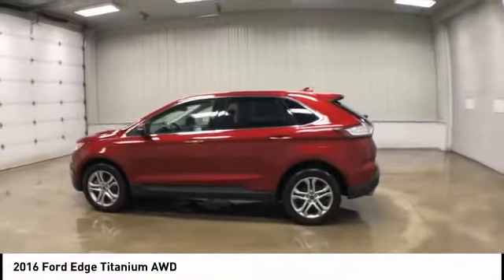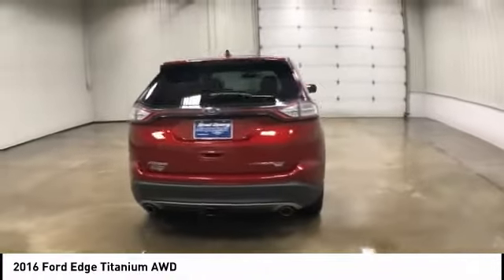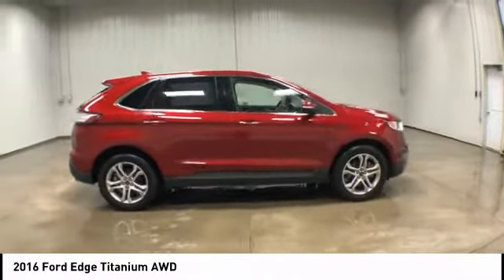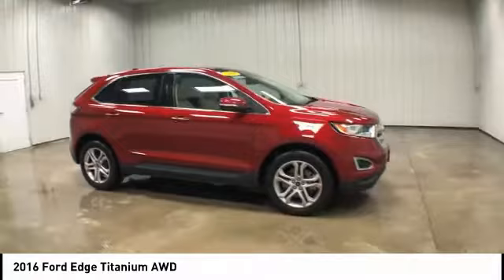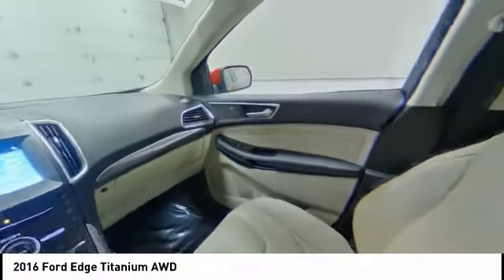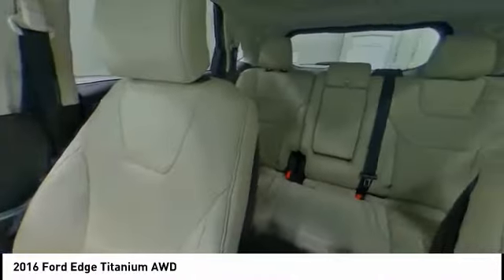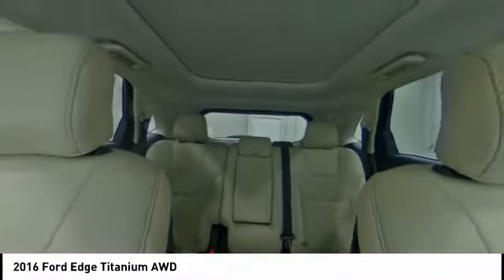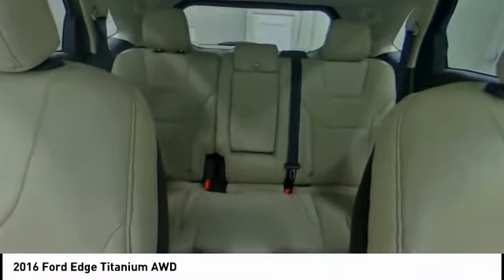2016 Ford Edge Dubuque, Davenport, Clinton, Quad Cities, Bellevue, DeWitt FP822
2016 Ford Edge Titanium AWD

112 N. Second Street

** PANORAMIC SUNROOF/MOONROOF !! **, ** HEATED/COOLED LEATHER SEATS !! **, ** HEATED 2ND ROW SEATS !! **, ** HEATED STEERING WHEEL !! **, ** REMOTE START !! **, ** REMOTE KEYLESS ENTRY !! **, ** KEYLESS GO/PUSH BUTTON START !! **, ** SIRIUS XM !! **, ** HANDS-FREE LIFTGATE !! **, ** DUAL POWER SEATS !! **, ** USB PORT !! **, ** UNIVERSAL GARAGE DOOR OPENER !! **, ** REARVIEW - BACKUP CAMERA/MONITOR !! **, ** BLIND SPOT DETECTION !! **, ** FACTORY TRAILER TOW PACKAGE !! **, ** SONY PREMIUM AUDIO/SOUND !! **, ** POWER HEATED MIRRORS !! **, ** THIS VEHICLE IS BEING SOLD AS-IS. PLEASE CONSIDER THE YEAR AND MILES OF THE VEHICLE .. **, ** OUR PRICE IS GUARANTEED TO BE IF NOT THE BEST, EXTREMELY FAIR AND WILL SAVE YOU THE RUN AROUND!!, ** WE HAVE THE BEST SELECTION AT THE BEST PRICES !! **, ** SYNC 3 W/ 8 TOUCHSCREEN **, ** VOICE ACTIVATED NAVIGATION **, ** AMBIENT LIGHTING !! **.Recent Arrival! Odometer is 5723 miles below market average!Awards:* 2016 KBB.com Brand Image AwardsCome see what so many others have already experienced, the Deery Difference! Brad Deery Ford is now a part of Iowa's largest group of dealerships where customer satisfaction is our #1 goal. New Owner, New Experience. Welcome to the Deery Family!Reviews:* Ride quality is smoother than many of its competitors; plenty of space for passengers and luggage; interior is well trimmed with high-quality materials; base engine delivers strong fuel economy; Sport model delivers a substantial performance upgrade; many available tech and luxury features. Source: Edmunds